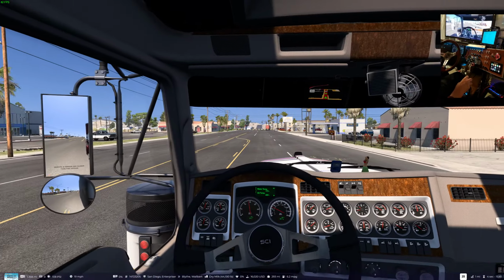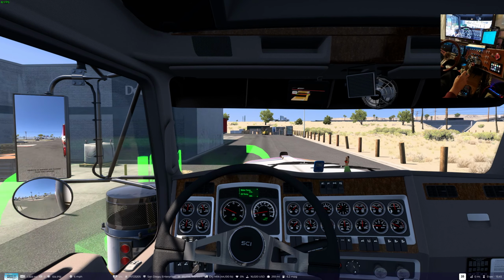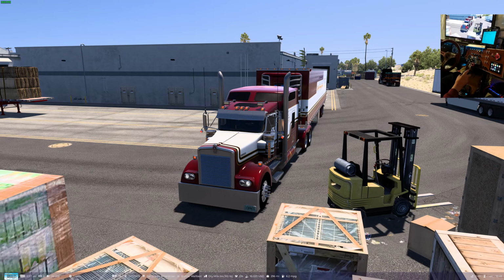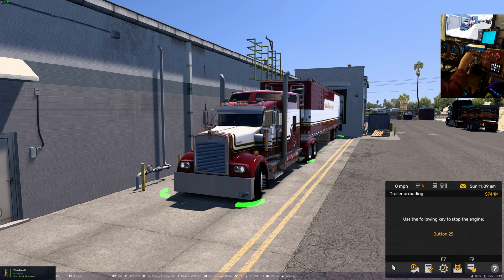ATS | Old School Ruda Kenworth W900 and Great Dane Reefer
I haven't driven the Ruda W900 newer dash in quite a while so here goes! The trip is from San Diego to Bythe hauling powdered milk.

MSI Z790
32 GB DDR 4 @ 3600 MHz Corsair RGB Memory
XFX Merc 310 RX 7900 XT Graphics Card (AMD)
2 x Thrustmaster T 16000M Control Sticks
1 x 8" and 1 x 11" Android tablet